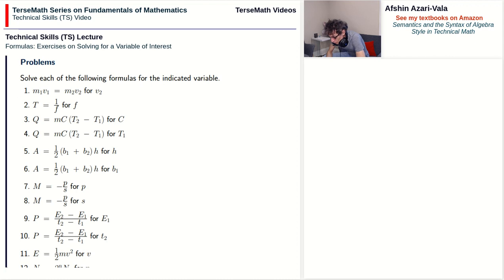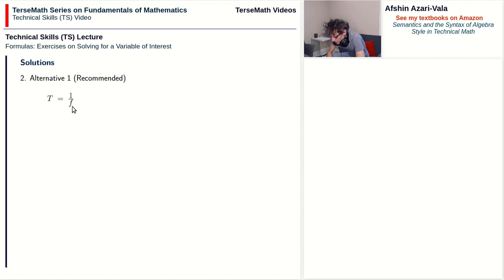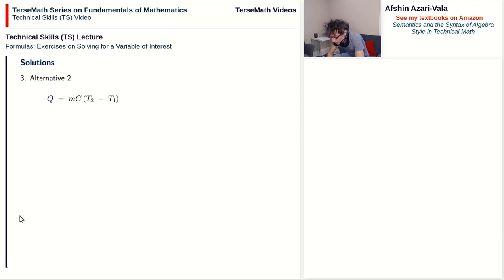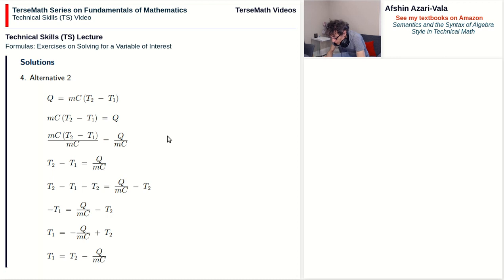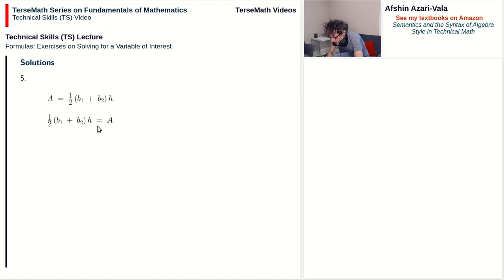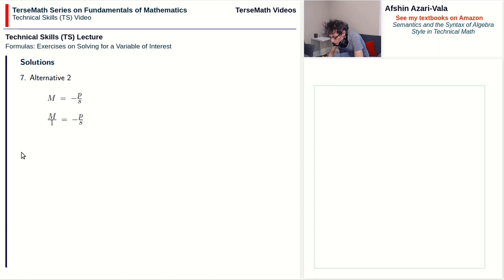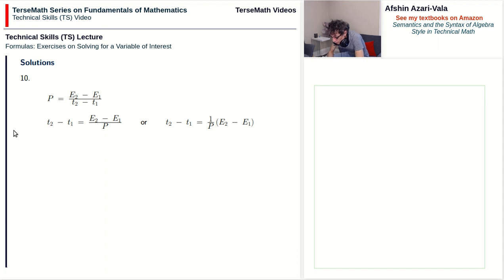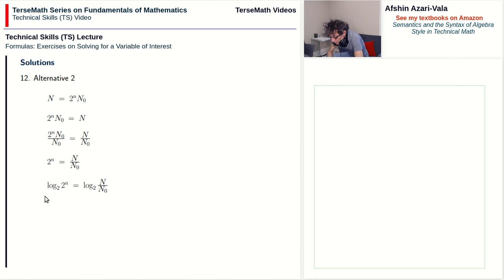Exercises on Rearranging Formulas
In this video I present you with 12 formulas and ask you to rearrange each for a variable of interest. Once the problem set appears, you should pause the video, try the problems yourselves and then watch the rest of the video to see the solutions. The presentation includes multiple approaches to the art of rearranging formulas. The alternatives are ranked in terms of their efficiencies and their ability to carry semantics.